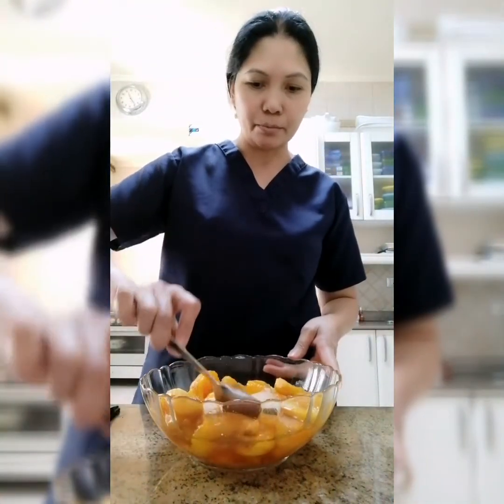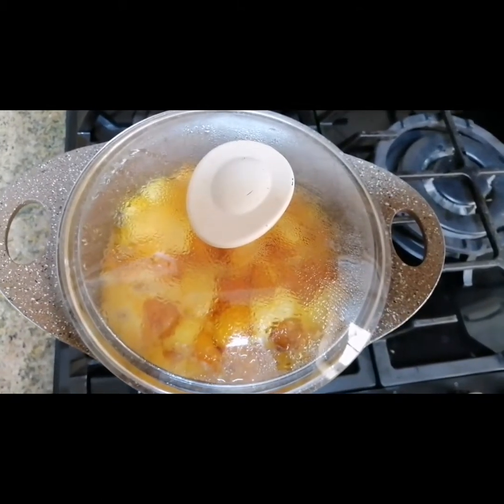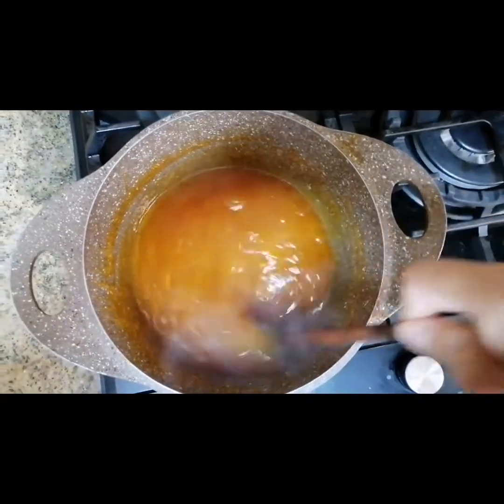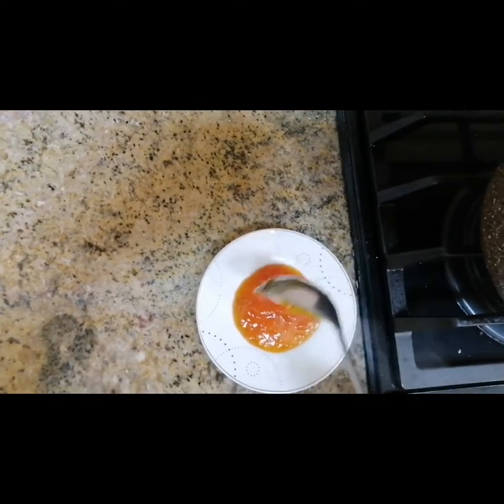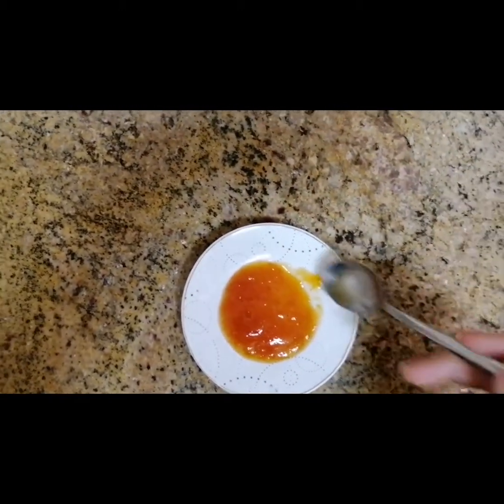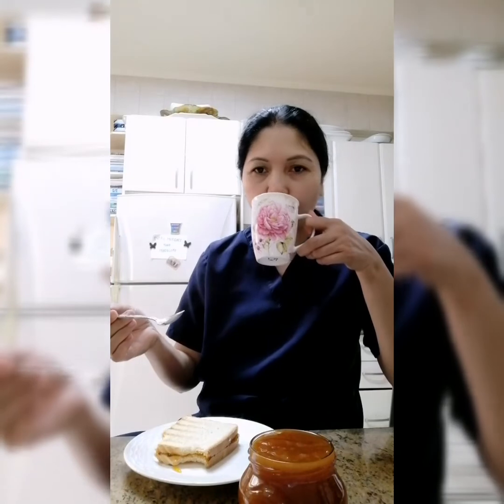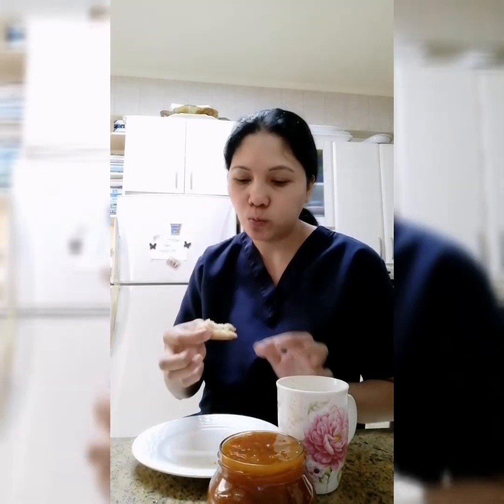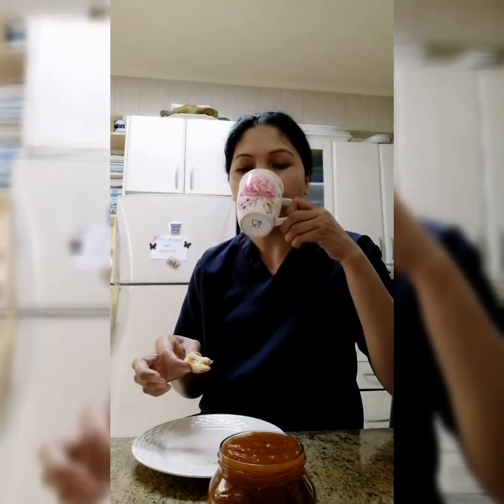APRICOT JAM// HOW TO MAKE APRICOT HOMEMADE JAM//PAANO GUMAWA NG APRICOT JAM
I love jam the apricot jam. are really yummy and delicious, specially if you make it at home, because now is the season of apricot I harvest this in the farm of my employer so it's very fresh from the tree. 🎄❤️

the mixture it's all in the video hope you like it and try  this at home  my own version of apricot jam, thank you for visiting my channel, p don't forget to click the bell button and subscribe ❤️